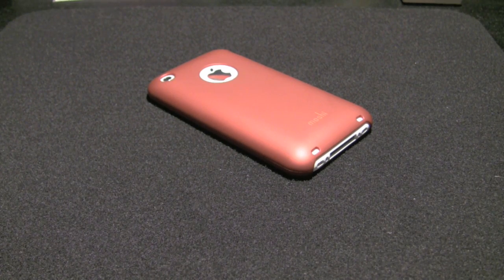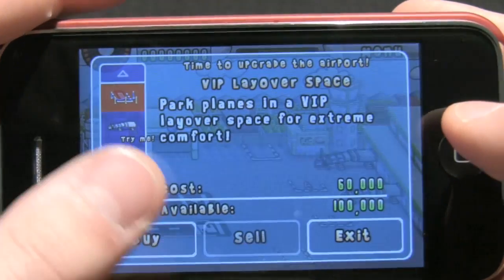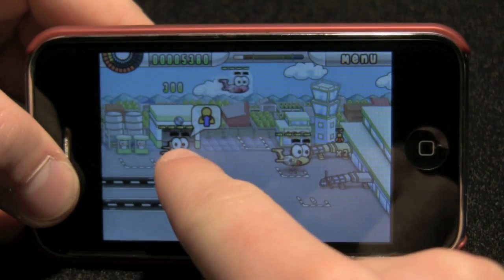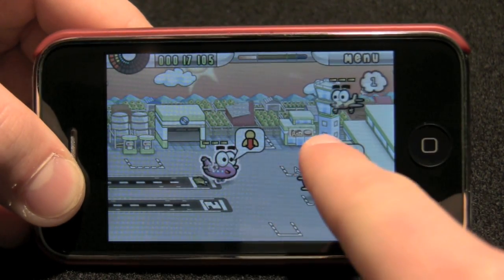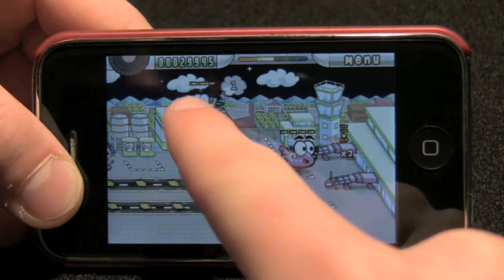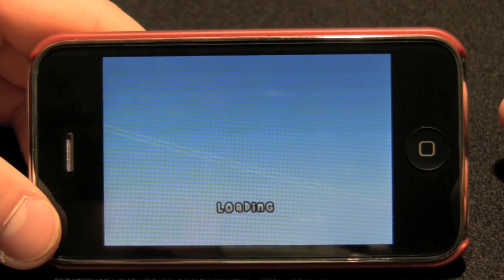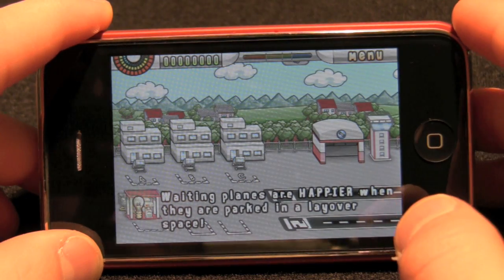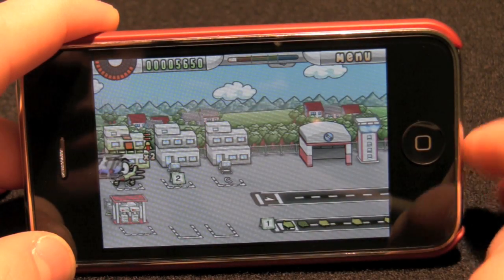Airport Mania for iPhone and iPod Touch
This is too much fun guys.  For $.99, it's a steal.  Download below:

Final Thesis: 5/5